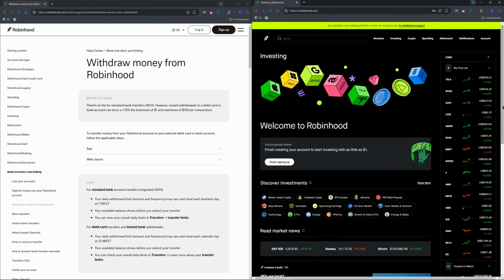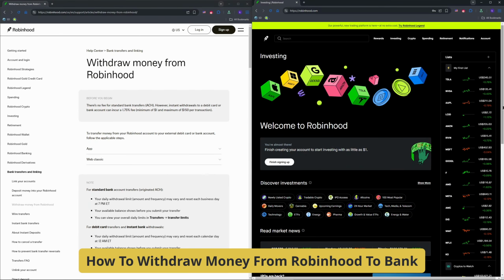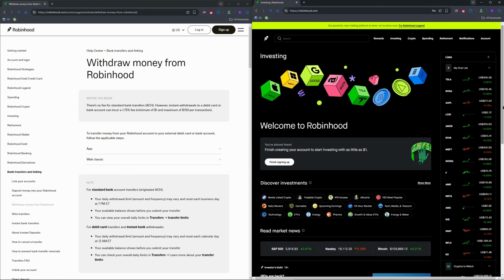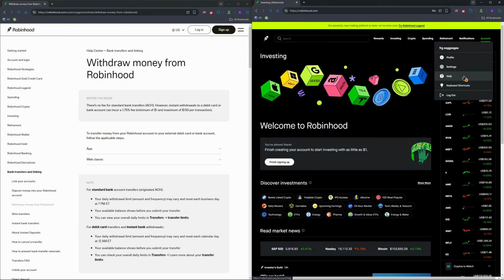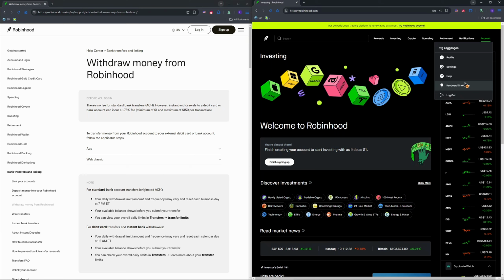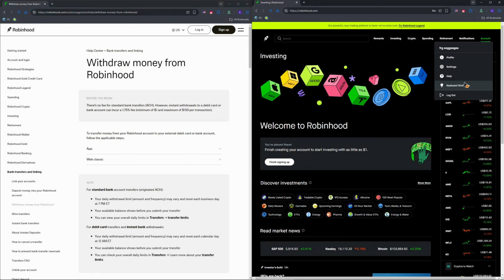How To Withdraw Money From Robinhood To Bank | Step-by-Step Guide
Description:

Want to transfer your funds from Robinhood to your bank account? In this video, we’ll walk you through the simple, step-by-step process to withdraw your money quickly and securely.

Whether you’re cashing out profits or moving funds for other needs, this guide covers everything from initiating the withdrawal to understanding processing times.

What You’ll Learn:

How to initiate a withdrawal on Robinhood

Linking and verifying your bank account

Withdrawal limits and timing

Tips to avoid delays or issues

Helpful Links:

Robinhood Official Site

Robinhood Support